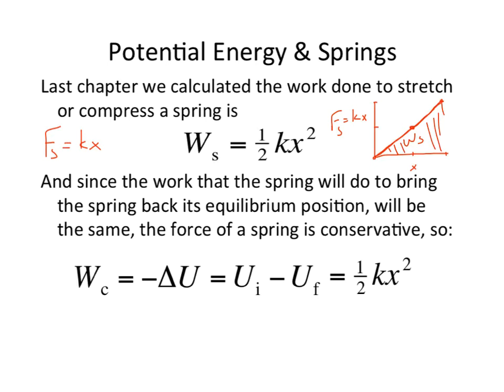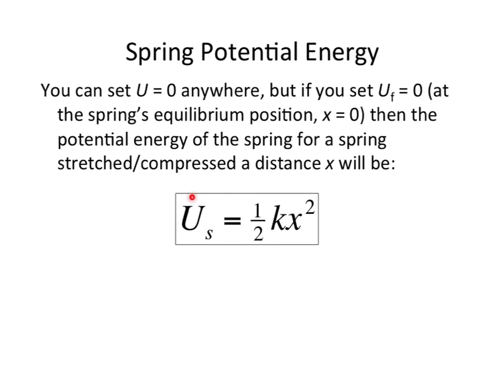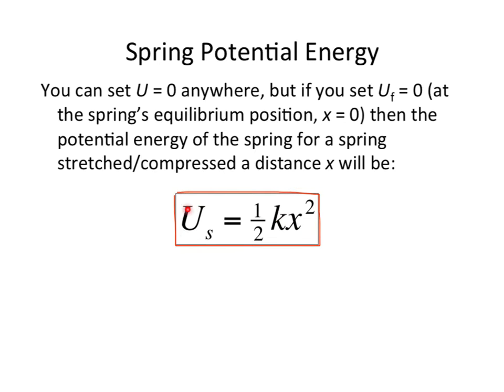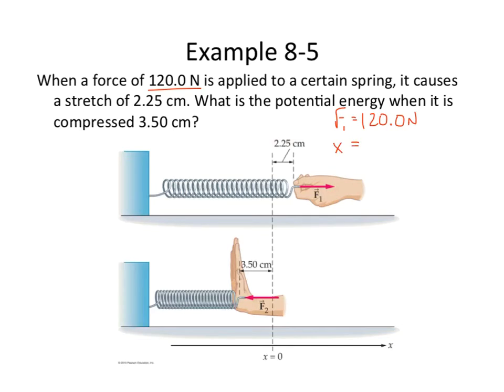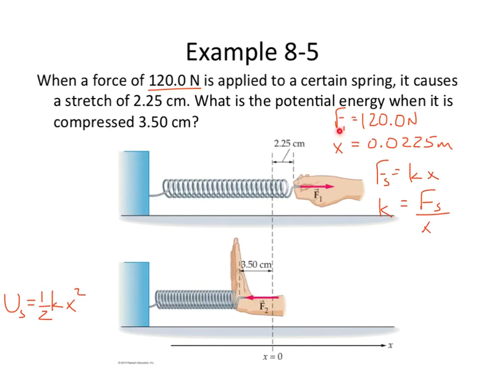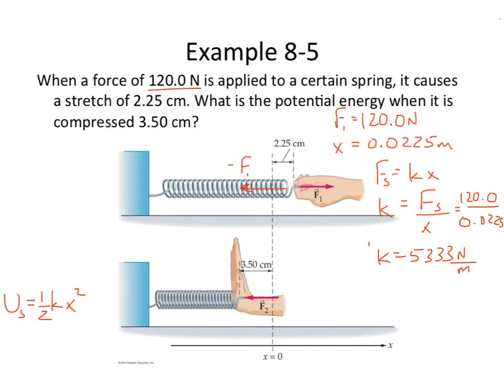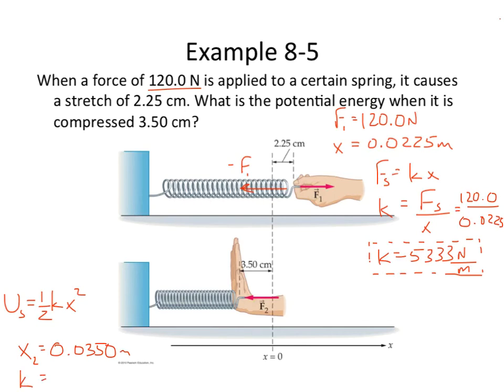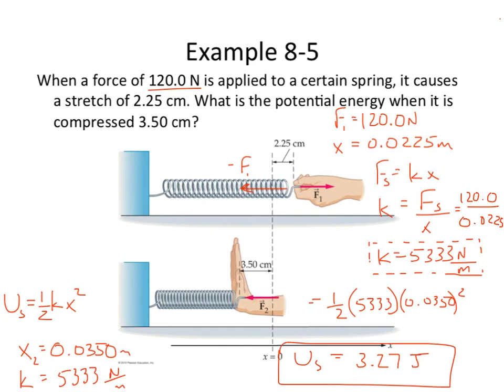HPhy1 - Ch 08 notes - Potential Energy of Springs & Ex 8-5